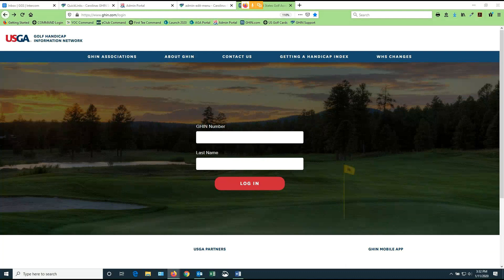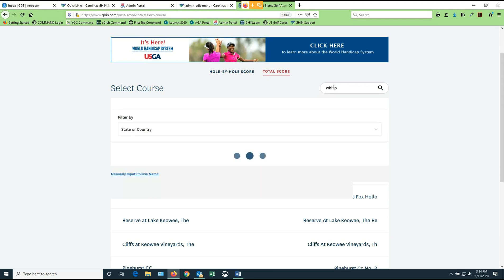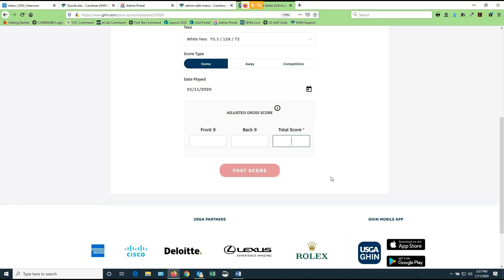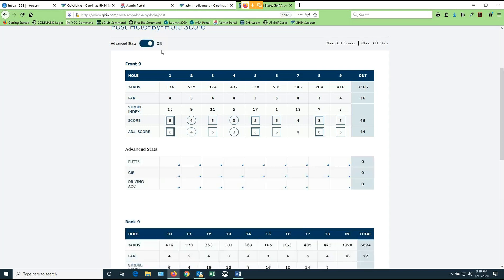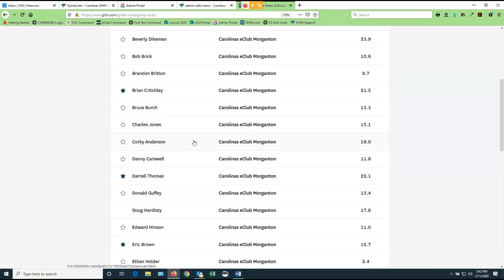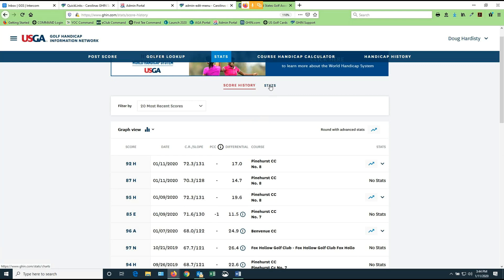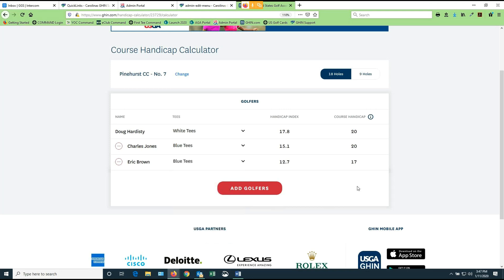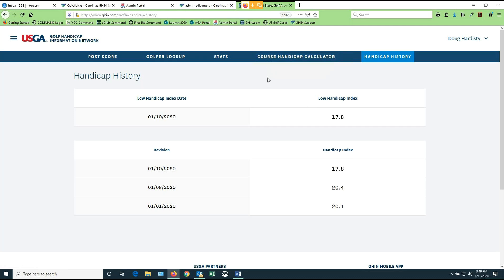How to use the new GHIN Desktop Dashboard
This video will guide you through the process of using the new GHIN desktop dashboard to post your scores.